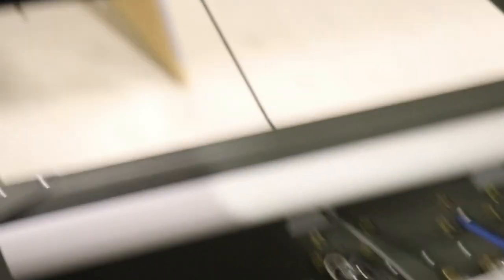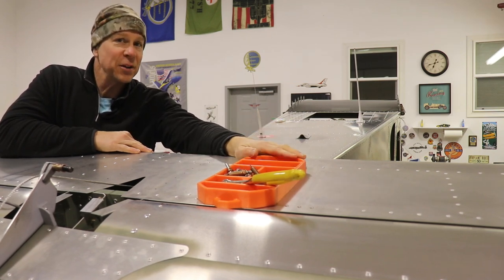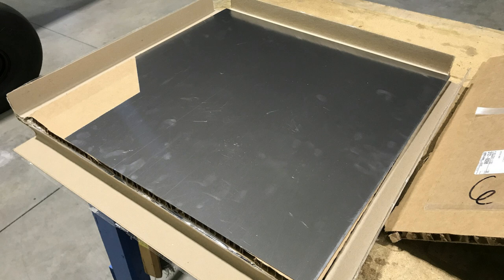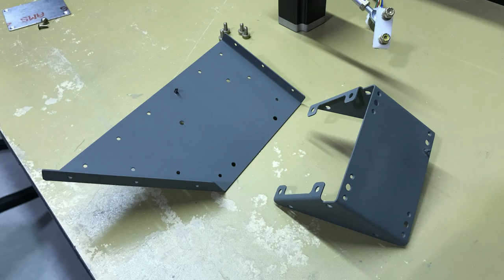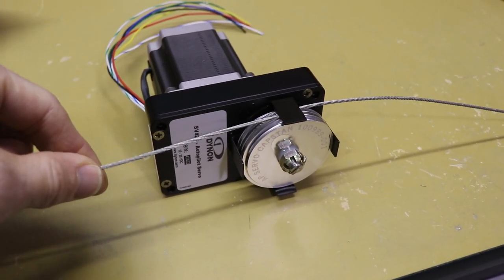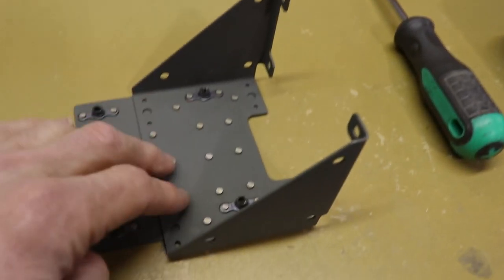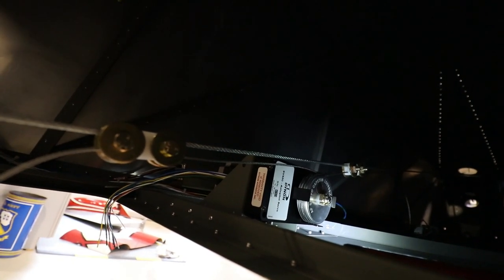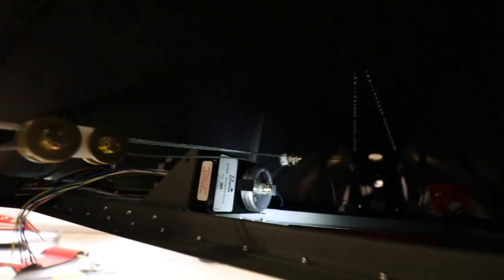Zenith Super Duty - Mounting the Elevator Servo (Ep81)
Today I'm mounting the elevator servo in the Zenith Super Duty. I had to redo my original mounting design because I switched from a servo with an arm, to a servo with a capstan.